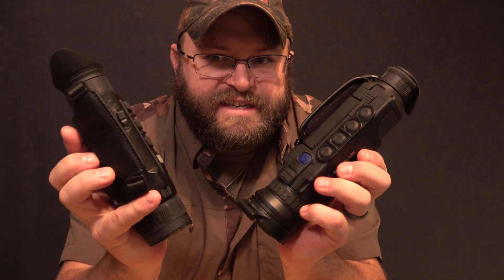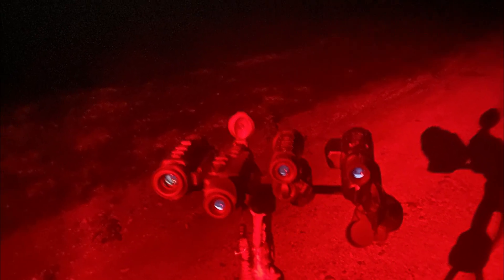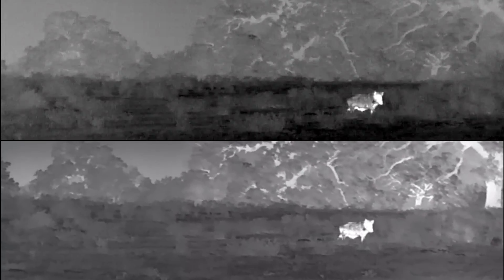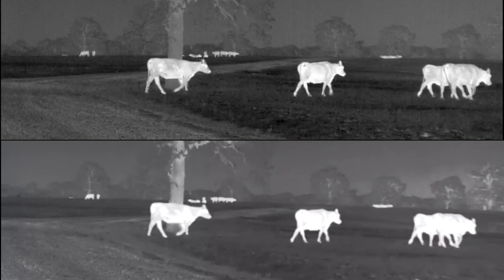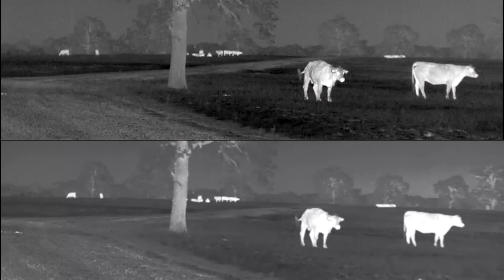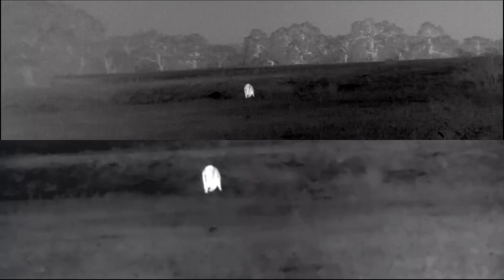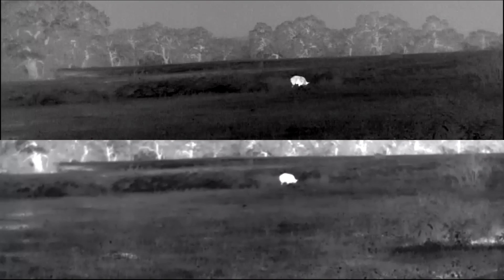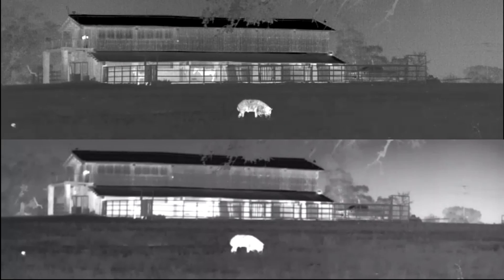Pulsar Helion vs iRay Zoom thermal scanner comparison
I compare 2 of the most popular 640 scanners on the market, the Pulsar Helion 2 XP50 Pro vs the iRay Zoom ZH38